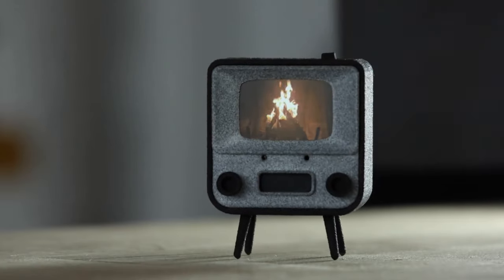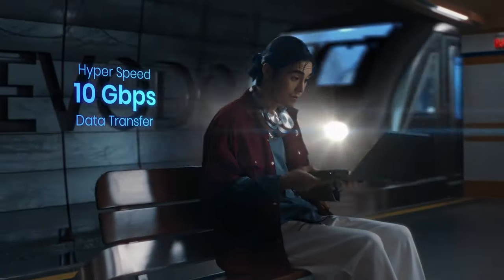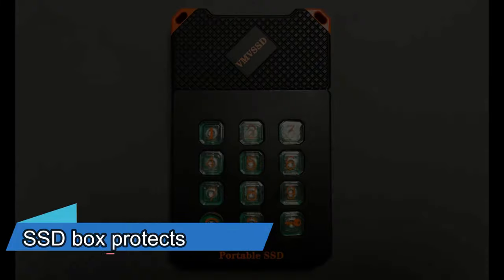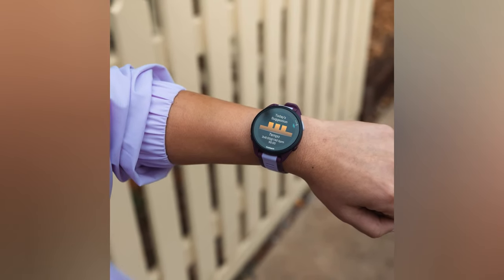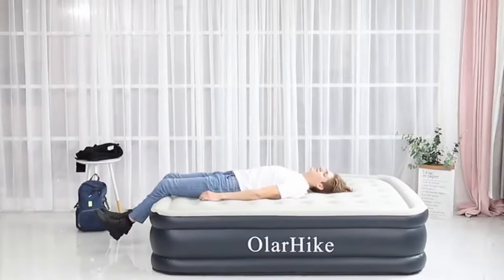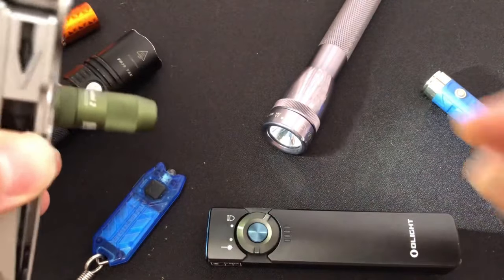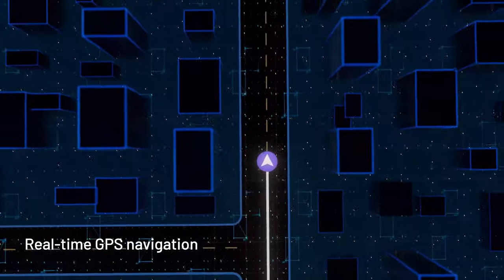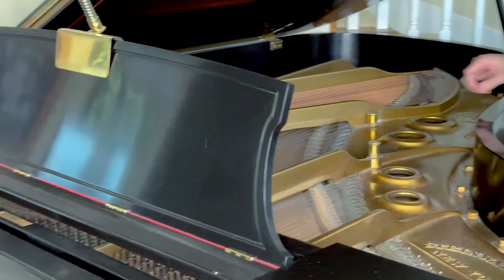10 Coolest Tech Gadgets 2024 On Amazon !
From cutting-edge wearables to smart home innovations, these gadgets redefine modern living with style and functionality. Elevate your lifestyle today with the latest in technological innovation, all just a click away.

CREDIT :

1)RTops 3-in-1
3)Sprocket Select Portable Photo Printer

00:00 - IN THIS VIDEO
00:14 - RTops 3-in-1
00:54 - Ugreen Revodok
01:32 - Sprocket Select Portable Photo Printer
02:14 - SSD box protects
03:06 - Garmin Forerunner 165
04:03 - OlarHike
04:56 - OLIGHT IMINI 2
05:48 - tiny tv 2
06:31 - RayNeo X2
07:20 - Anything Speaker